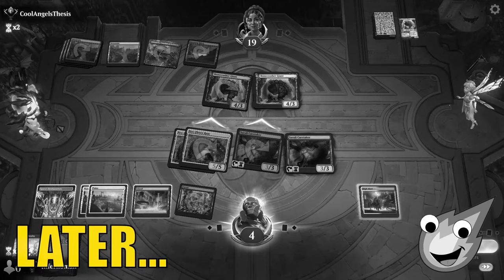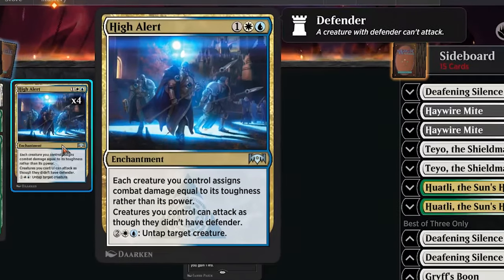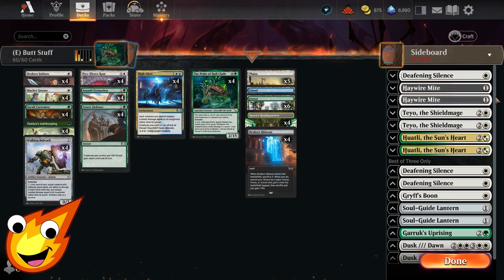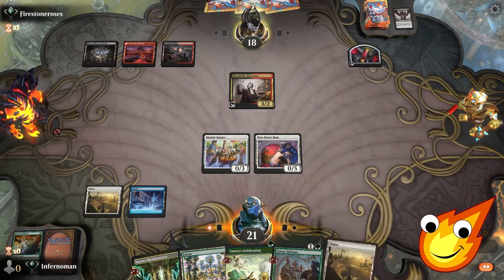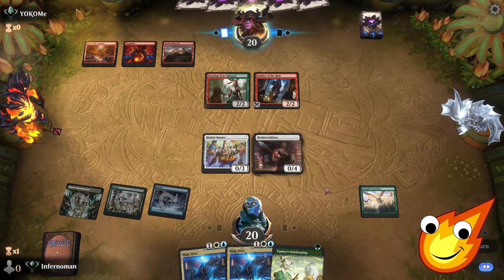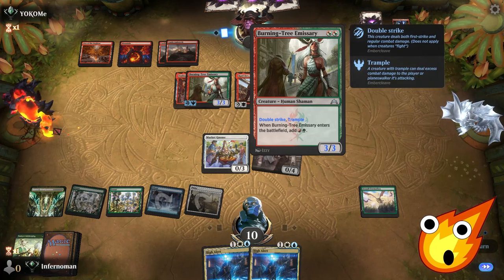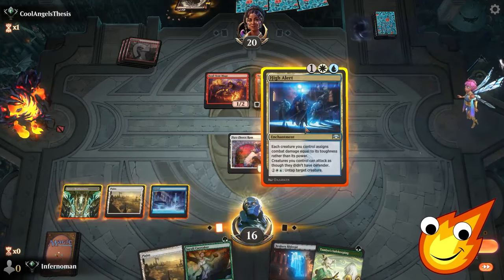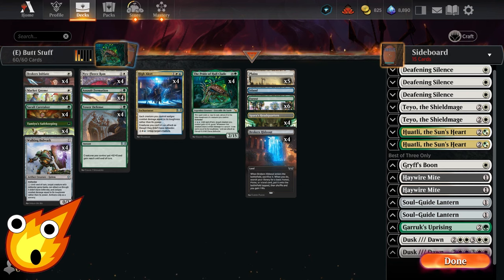How tough are our creature's butts? | 14 Rares | Budget Explorer MTG Arena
We built a Budget deck that focuses on toughness vs attack and it only costs 14 Rares in the Explorer Format!